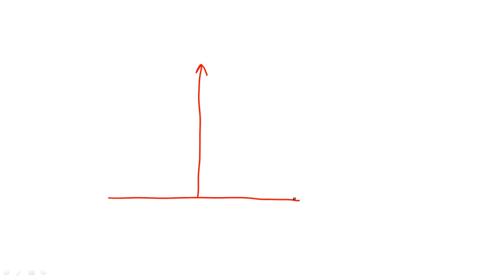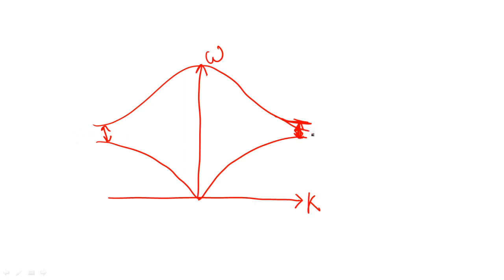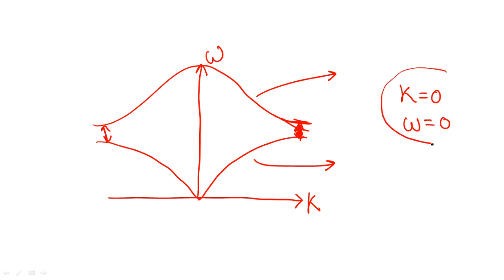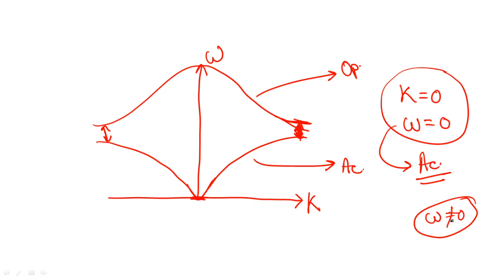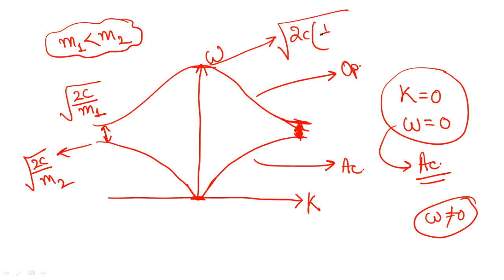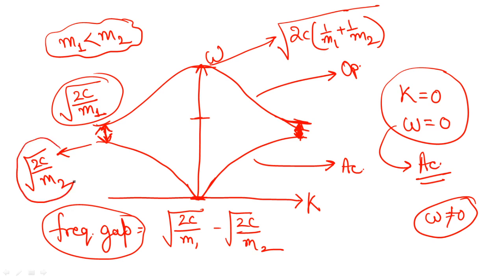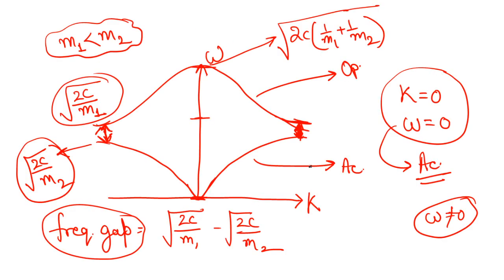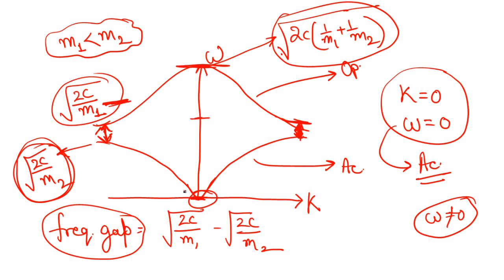Optical & Acoustical Modes | Solid State Physics | CSIR NET PHYSICS EXAM